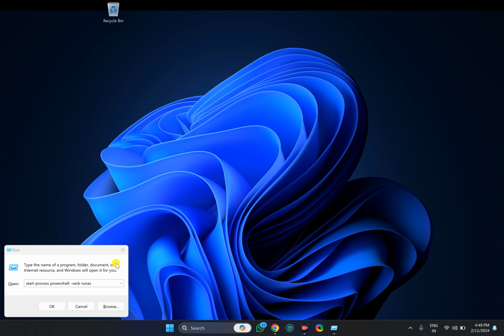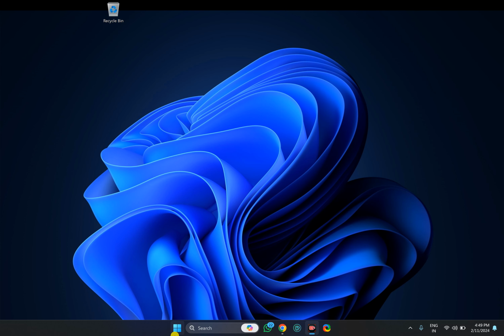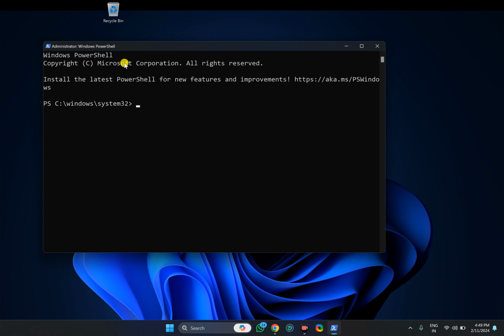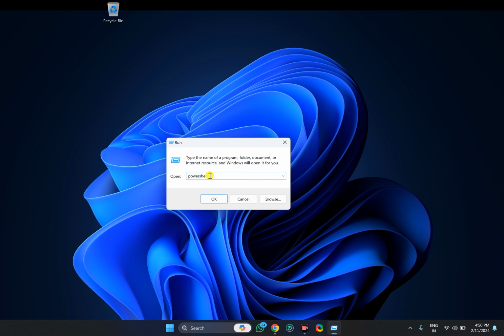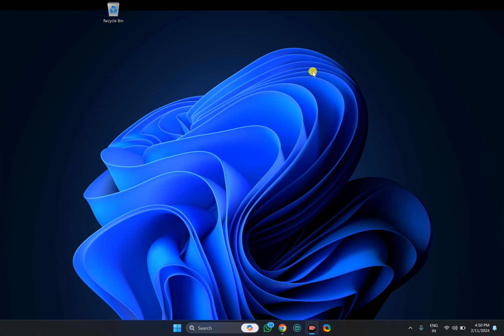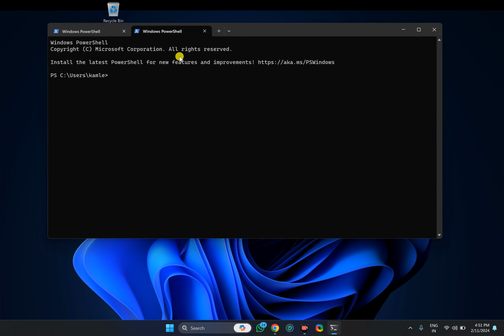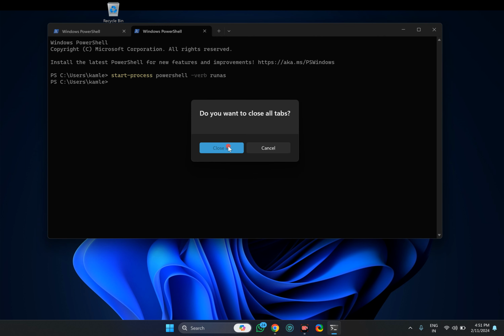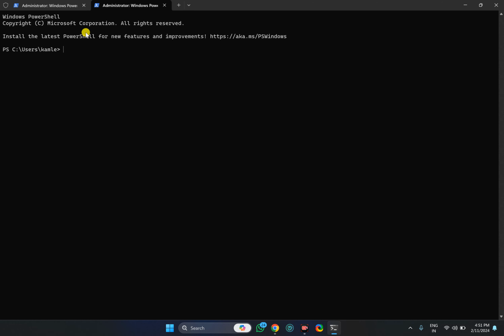How to Open Windows PowerShell as an Administrator in Windows 11 (5 Methods) | GearUpWindows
Title: "Mastering Windows 11: 5 Easy Ways to Open PowerShell as an Administrator"

Description:
Welcome back, tech enthusiasts! In this tutorial, we're diving deep into Windows 11 to explore five convenient methods for opening PowerShell as an Administrator. Whether you're a seasoned pro or just getting started, mastering these techniques will streamline your workflow and empower you to tackle administrative tasks with ease.

Here's what you'll learn:
1. Start Menu: Navigate through the Start Menu to swiftly access PowerShell with elevated privileges.
2. Search Menu: Harness the power of search to locate and launch PowerShell as an Administrator in seconds.
3. Run Dialog Box: Discover how to utilize the Run dialog box to execute commands efficiently and open PowerShell with admin rights effortlessly.
4. PowerShell: Dive into the core of Windows administration by utilizing the PowerShell interface to execute commands with elevated permissions.
5. Windows Terminal: Unlock the full potential of command-line management with the modern Windows Terminal, providing a sleek and intuitive interface for administrative tasks.

Whether you're managing system configurations, troubleshooting issues, or diving into advanced scripting, opening PowerShell as an Administrator is a crucial skill. Join us as we equip you with the knowledge and tools you need to navigate Windows 11 like a pro.

Gear up for Windows mastery and elevate your administrative game today! Let's gear up together!